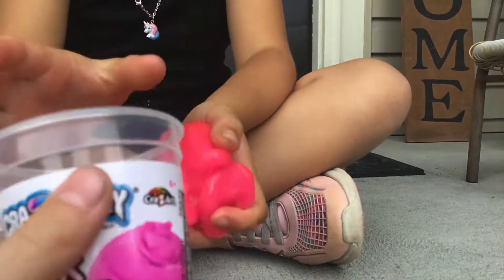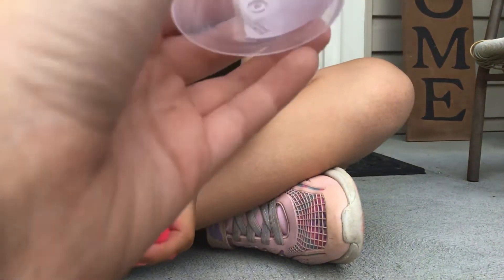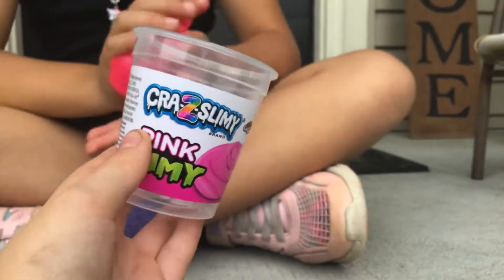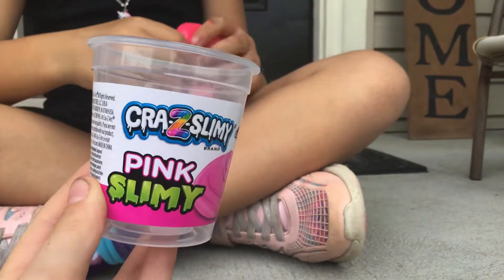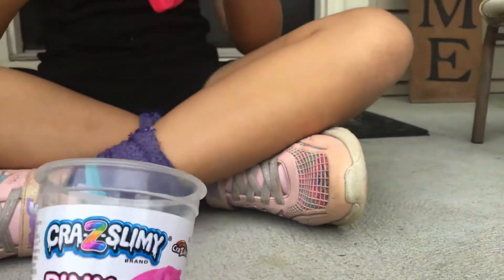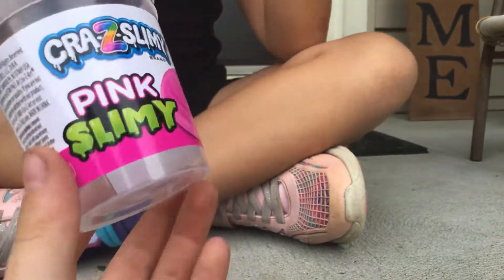How to make slime bubble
Love u